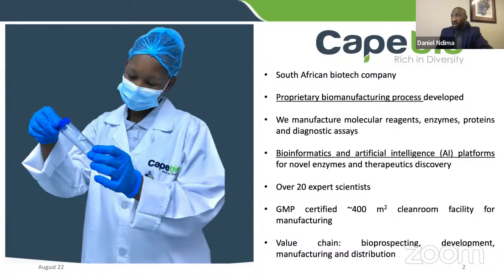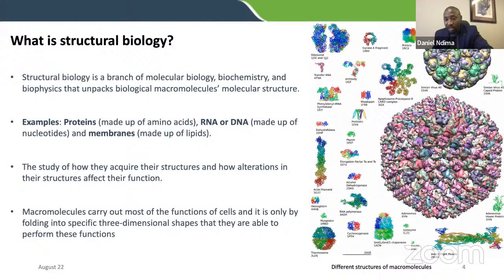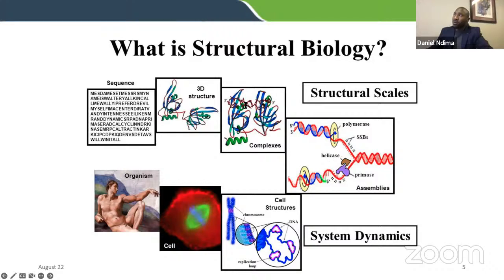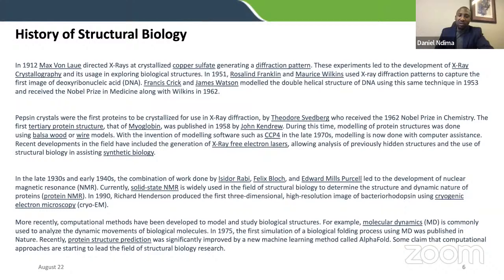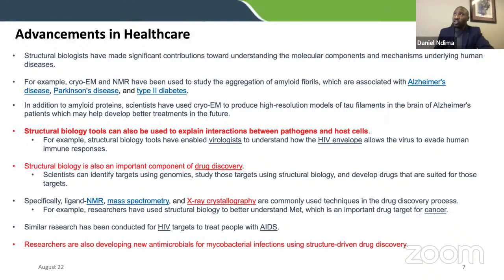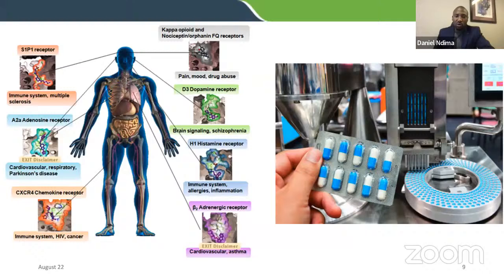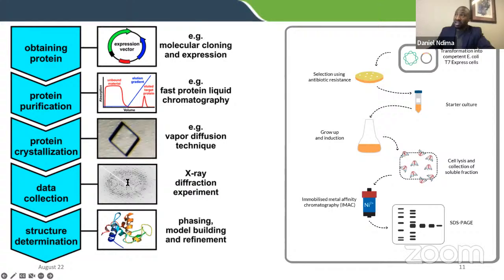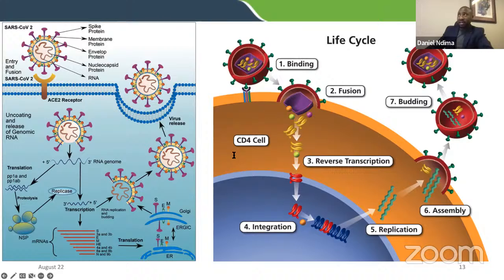Unpacking the structural biology concepts,